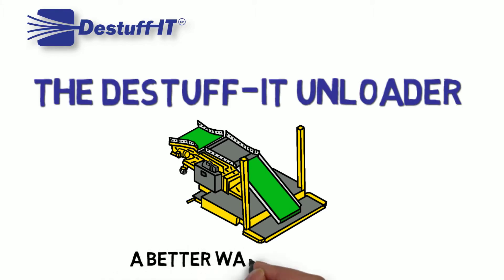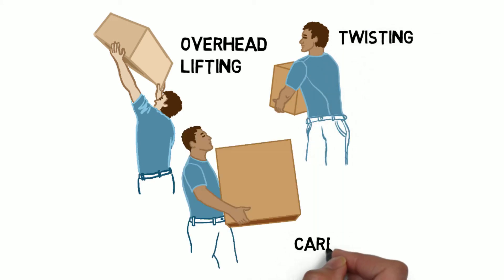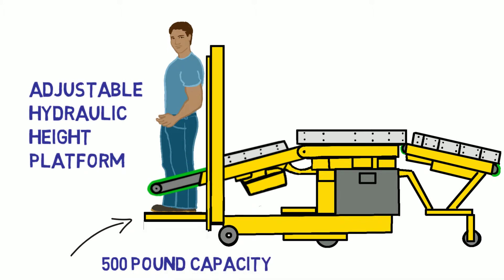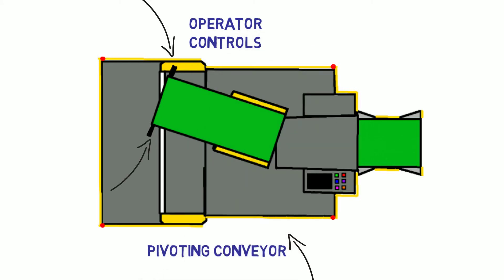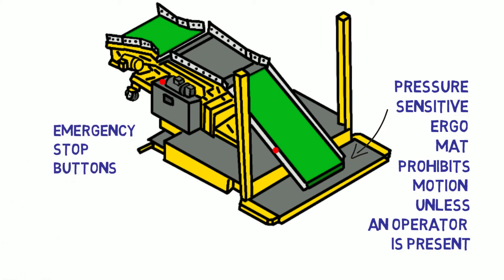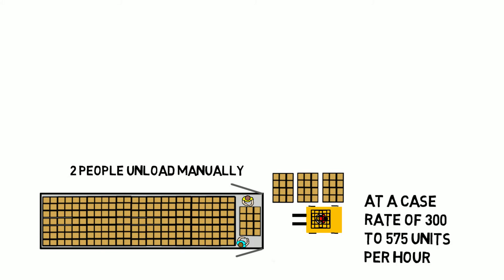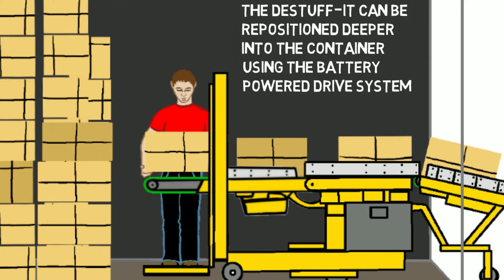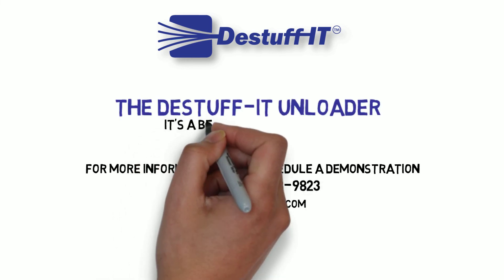The DeStuff-it Unloader by ELS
Indelible Creative, a boutique studio located in Kitchener, Ontario, makes filmed and fully digital explainer videos and whiteboard animations that promote, publicize, motivate and inspire. Turnaround time is 6-8 weeks.